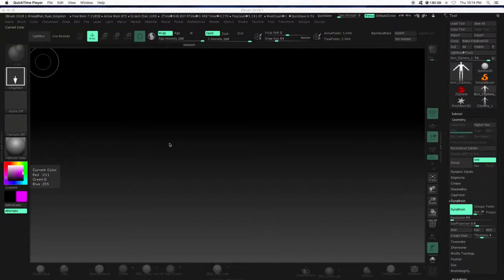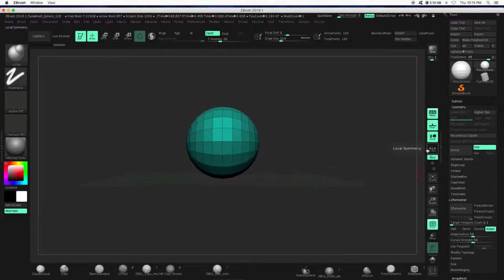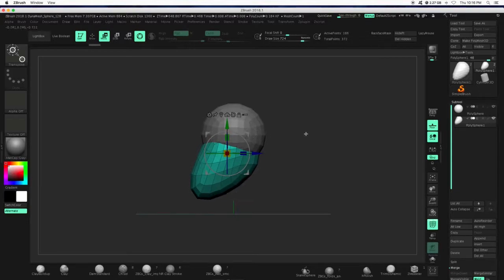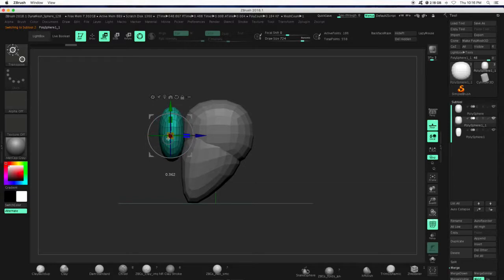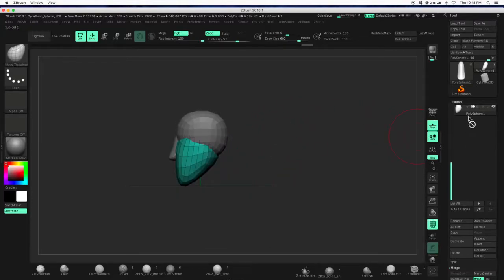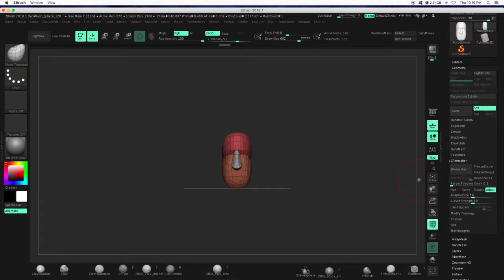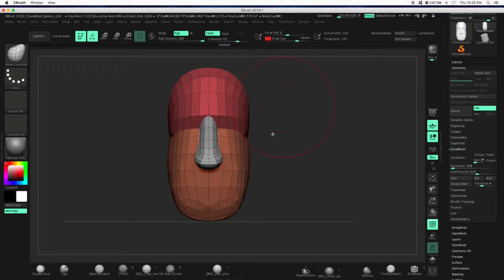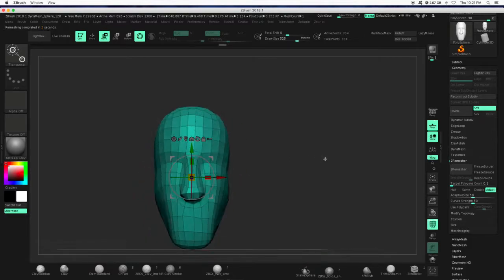Zbrush 005 Remesh by Union